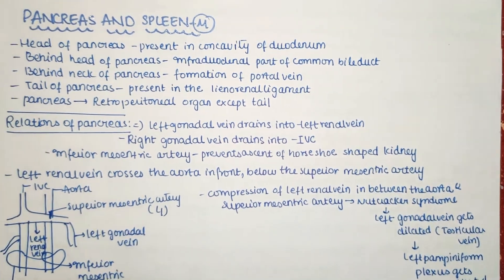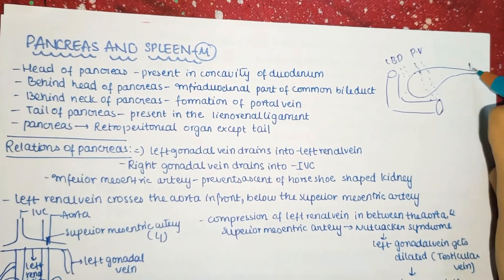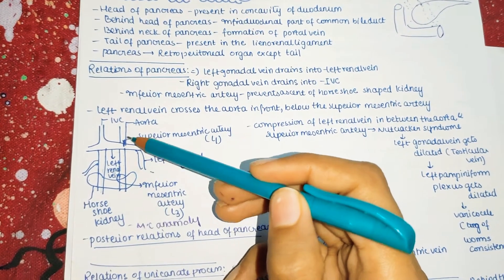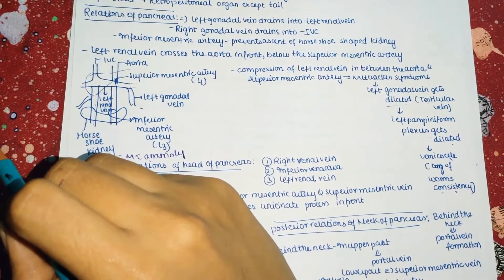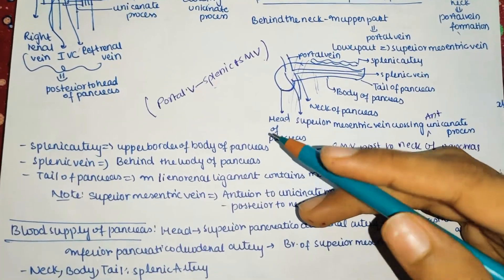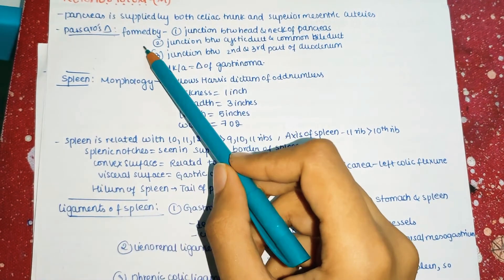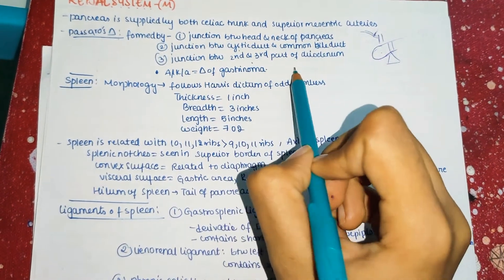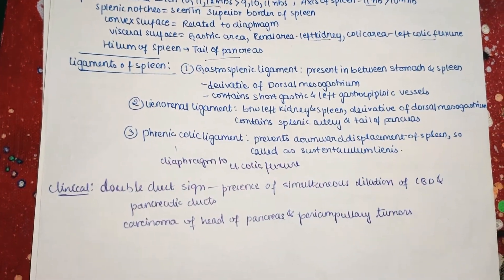NEET PG/NEXT PG PANCREAS AND SPLEEN